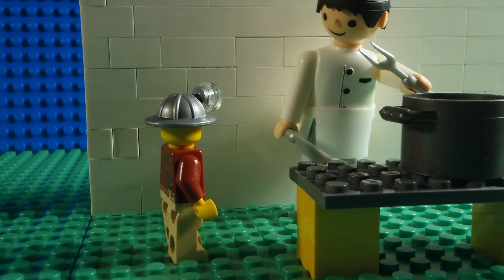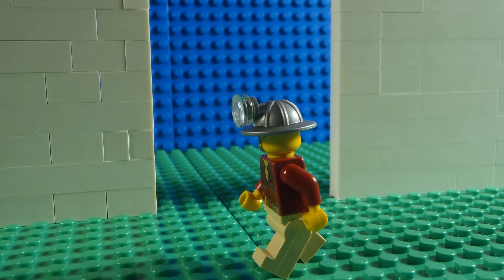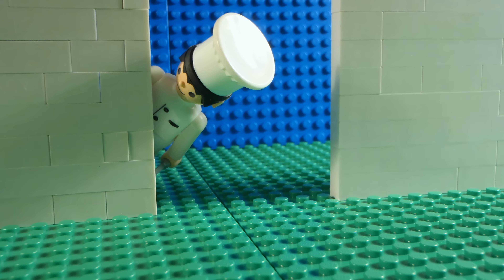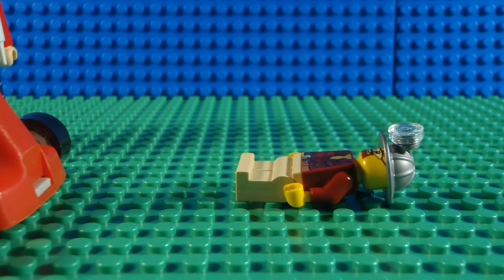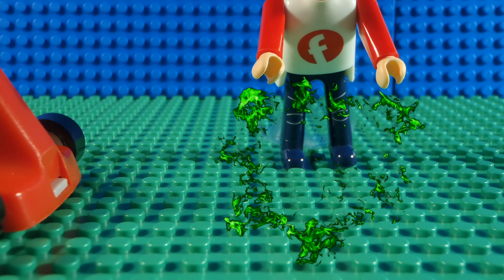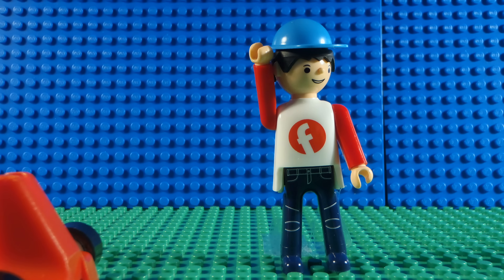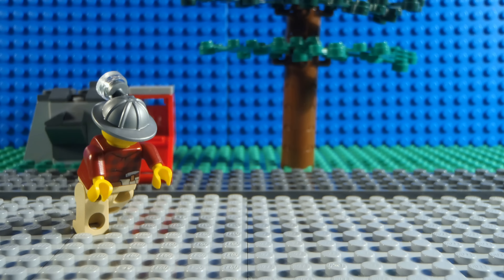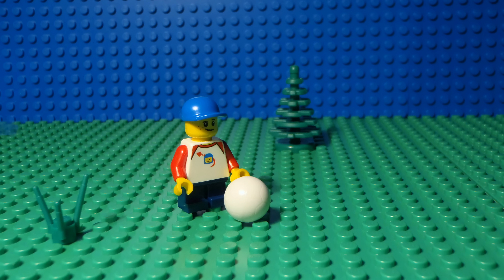PALMAT and GIANTS (Lego Stop Motion Animation)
PALMAT crash into the machine that took him to the world of GIANTS!

Frames per second: 12,5
Total number of frames: 846

Dogena ft. Nathan Brumley - Electric Stars

Jingle Punks - Talk to Me

Gunnar Olsen - Detour

Jingle Punks - In The Wormhole (Sting)